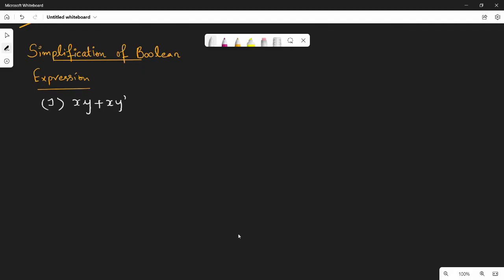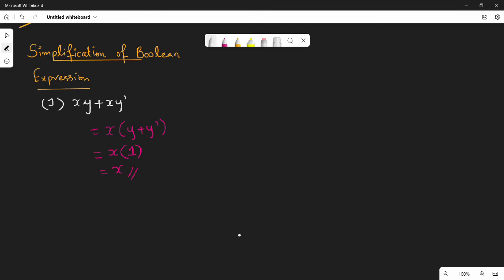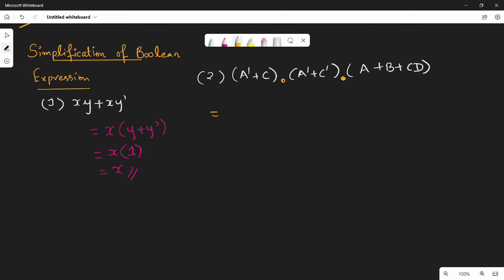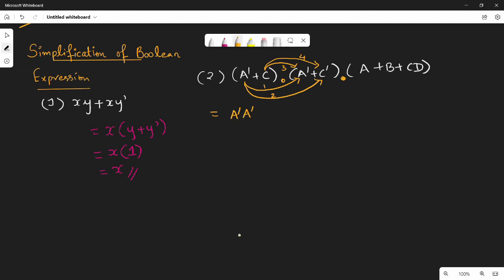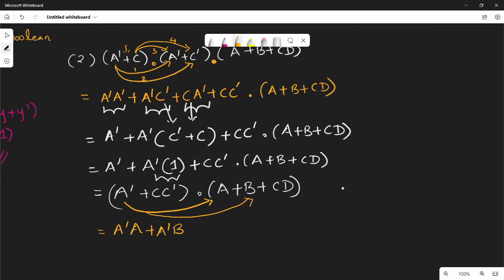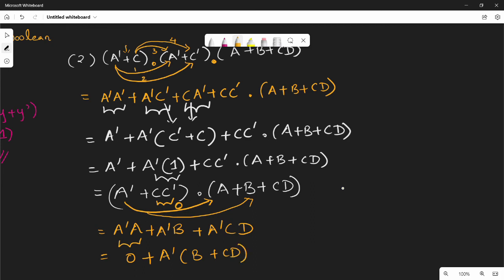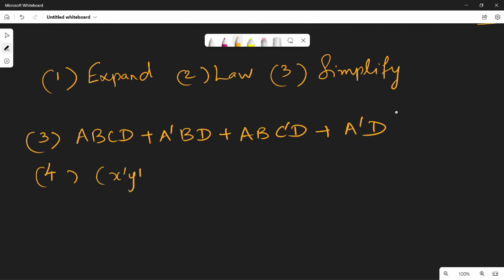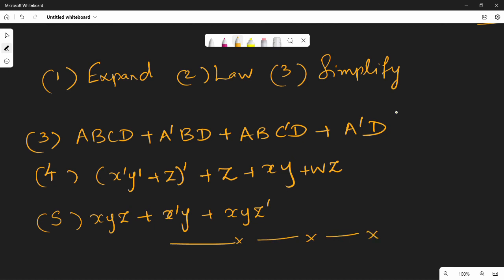1.8 Simplification of Boolean Functions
I have discussed about simplifying boolean functions using boolean laws with examples.